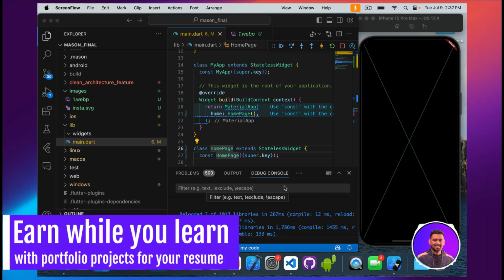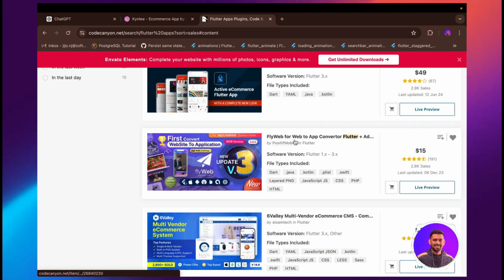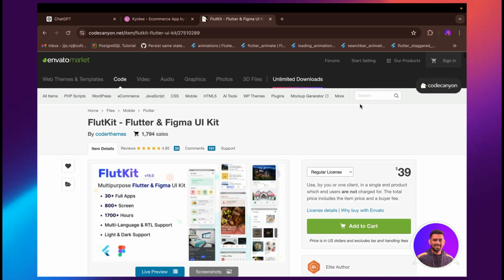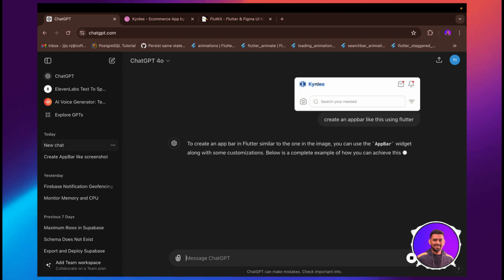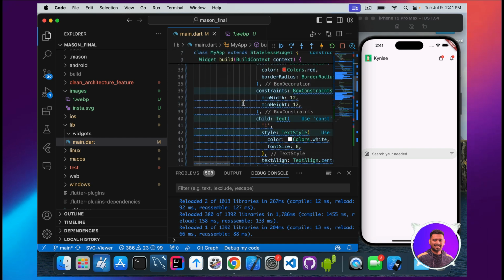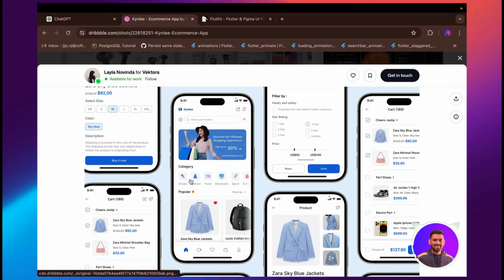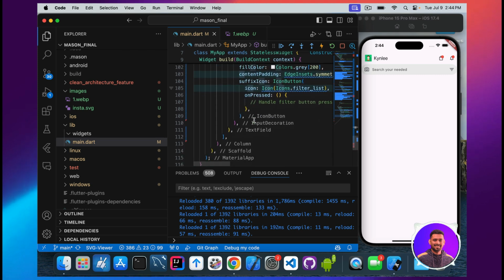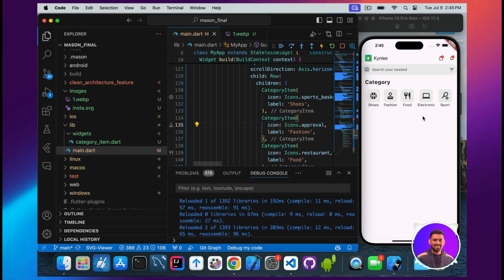Create Flutter Portfolio Projects for your Resume with ChatGPT 4o for free and Sell it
Create impressive Flutter portfolio projects with the guidance of ChatGPT-4, enhancing your resume with practical, hands-on experience. Learn how to develop, showcase, and even monetize your projects, standing out in the competitive job market.